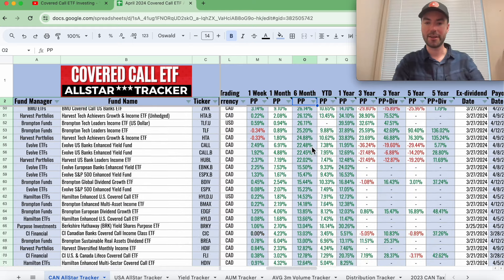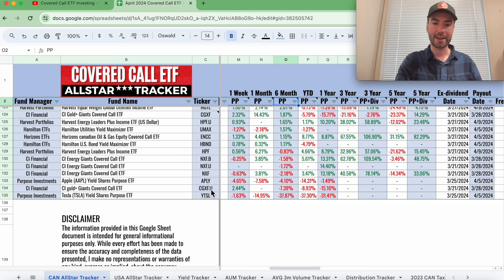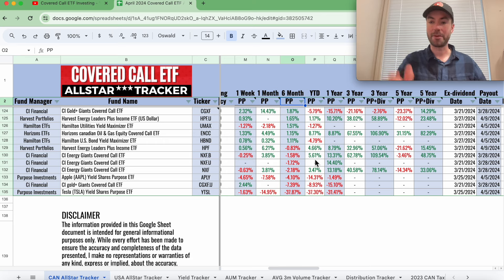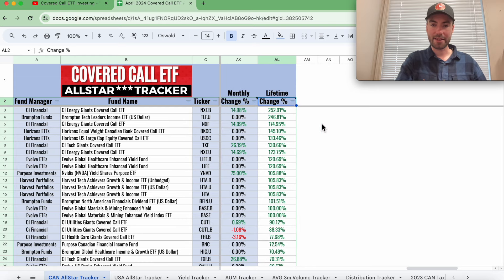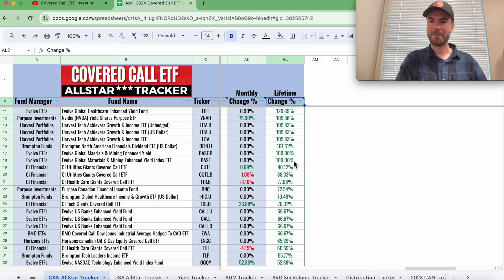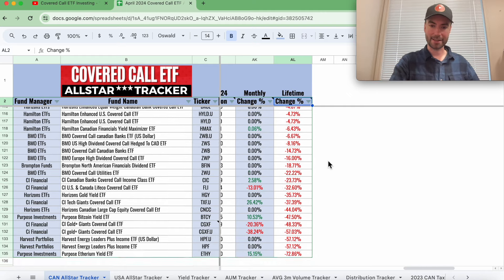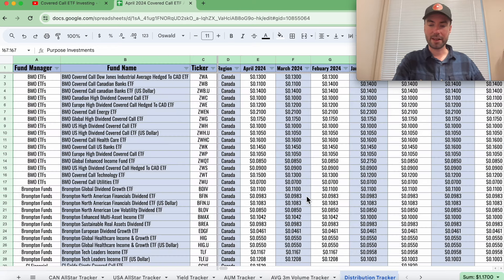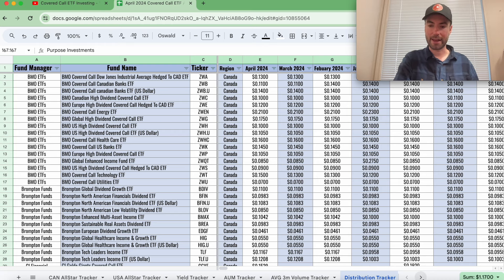Covered Call ETF AllStar Tracker Update April 2024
This Allstar tracker update includes a new tab for Canadian tax purposes of T3 info. Easily filter through the t3 info that is broken down by percentages for this allstar tracker update.

Join The Covered Call ETF Community On REDDIT
r/CoveredCall ETFs

Follow My Portfolio With Live Trades and Posts
Join BLOSSOM The Social Investing APP
Covered Call ETF Investing

Passiv
Passiv turns your brokerage account into a modern portfolio management tool. Build your own personalized index, invest and rebalance with the click of a button, and seamlessly manage multiple accounts.

Wealthsimple Trade
The Comission Free Platform I Use To Invest In My TFSA
I'm inviting you to join Wealthsimple.
Get between $5 and $3,000 in cash to invest! Use this code BL7MSG or the link below to sign up 🙌

Questrade
The Brokerage I Use To Invest In My RRSP

00:00 Introduction
00:22 Canadian Covered Call ETF's
09:54 USA Covered Call ETF's
15:30 Yield Tracker
17:56 AUM Tracker
20:32 Average 3 Month Volume Tracker
22:58 Distribution Tracker
23:22 2023 Canadian Tax T3 Info/% Breakdown

The information in this video is not intended to be a substitute for professional investment advice. All investment involves risk, and past performance is not a guarantee of future results. Before making any investment decisions, it is important to do your own research and consult with a licensed financial advisor. The presenter may hold positions in the securities discussed in the video and may sell, buy or hold such positions at any time. This video may contain forward-looking statements that involve risks and uncertainties. The actual results could differ materially from those discussed in this video. The information contained in this video is current as of the date of production and is subject to change without notice.